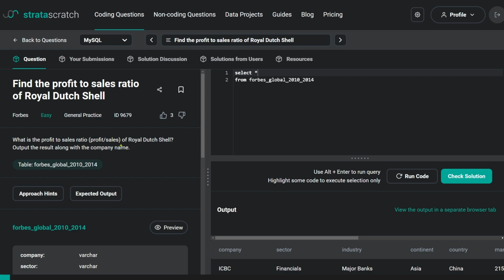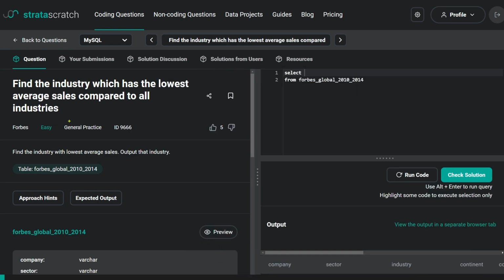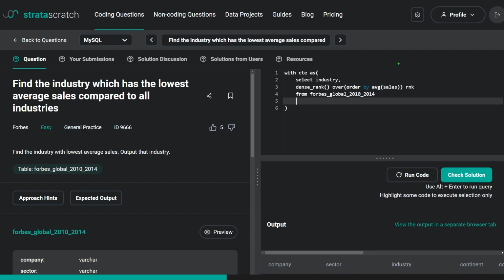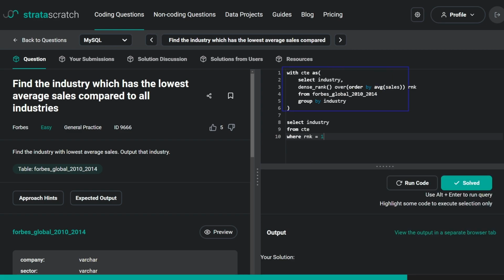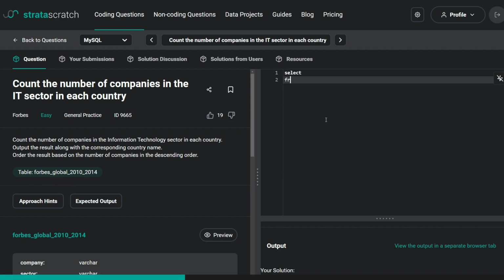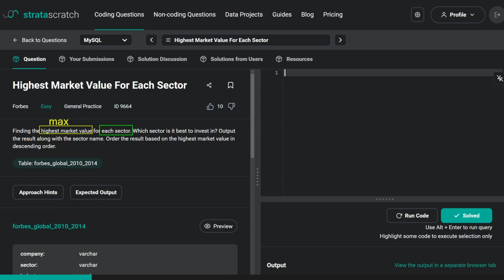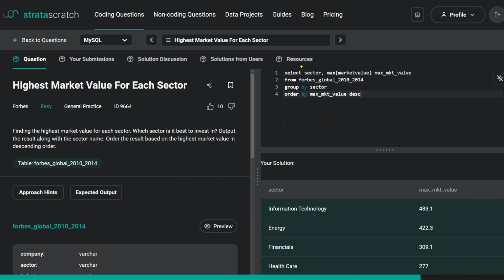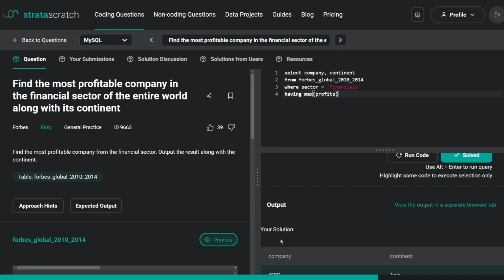Episode 21 - Solving REAL SQL Interview Problems with StrataScratch (Forbes Edition)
Problems IDs in this video:
0:00 Intro
0:09 #1 | 9679 | Forbes
1:22 #2 | 9666 | Forbes
4:19 #3 | 9665 | Forbes
5:55 #4 | 9664 | Forbes
7:33 #5 | 9663 | Forbes